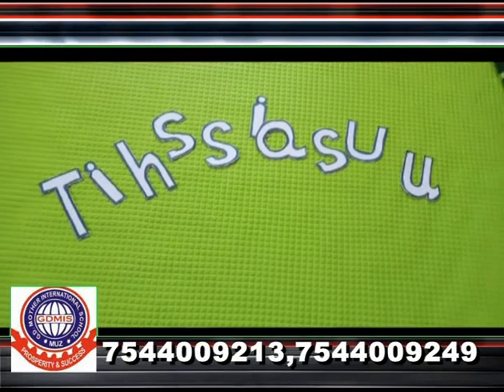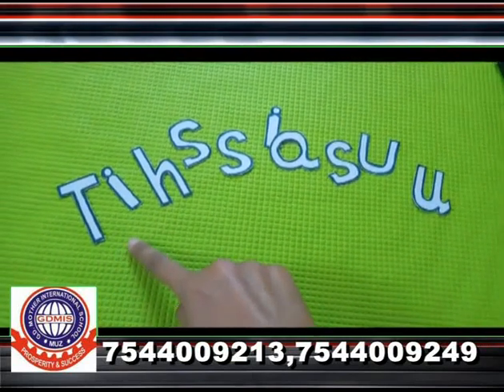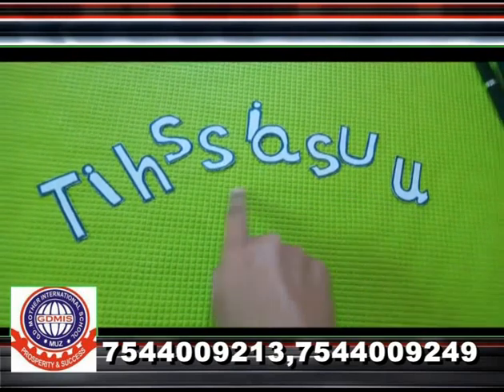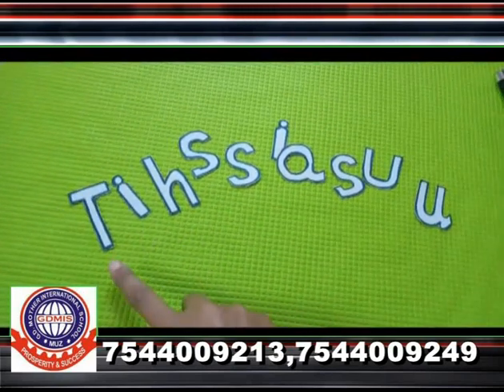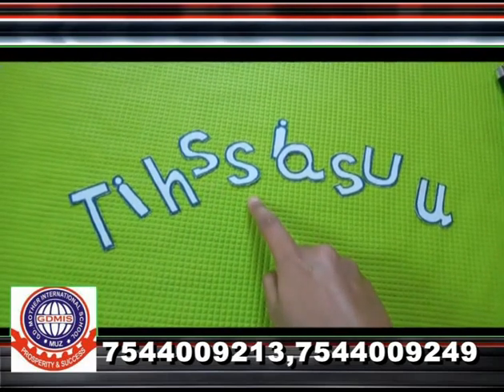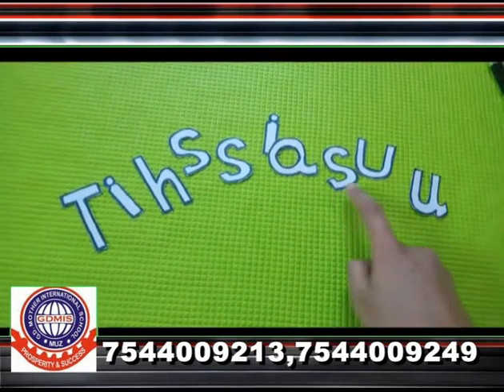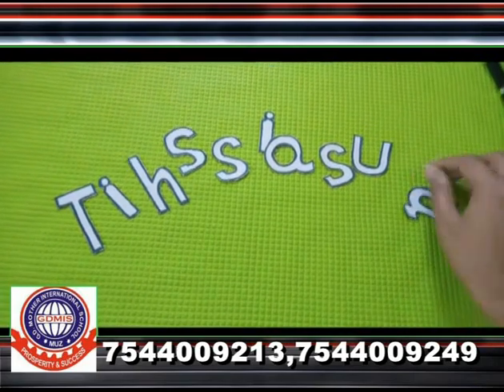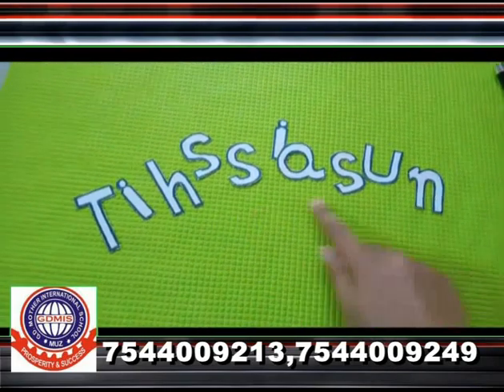CLASS 1 ENGLISH LANG SENTENCES